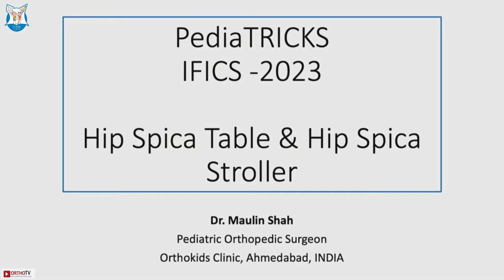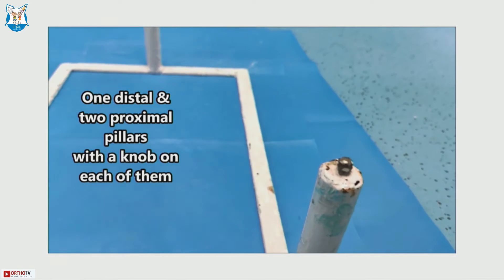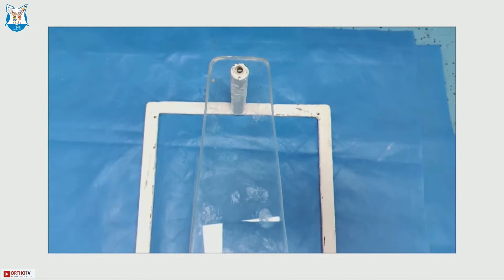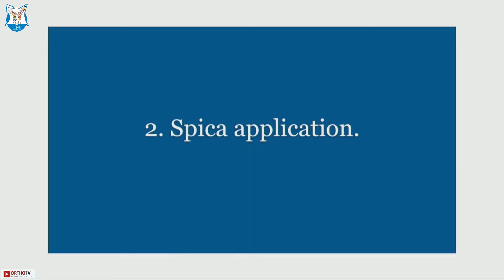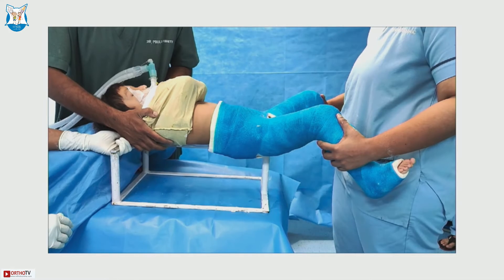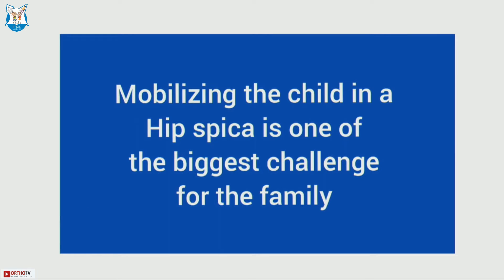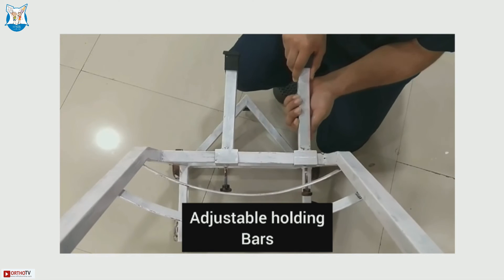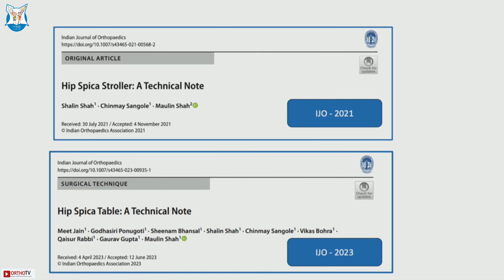IFICS 2023 : Hip Spica Table & Hip Spica Stroller - Dr. Maulin Shah